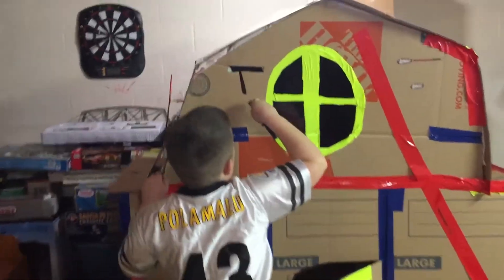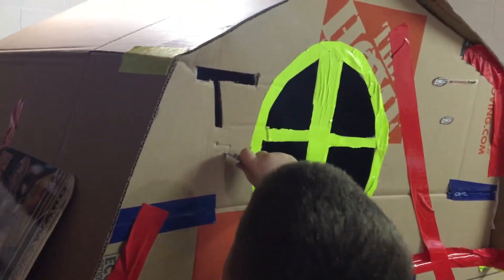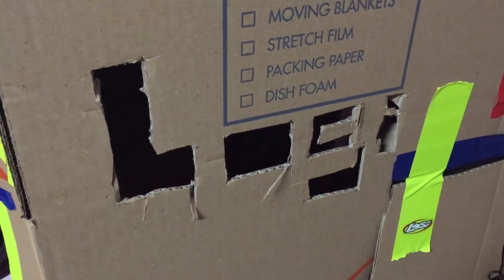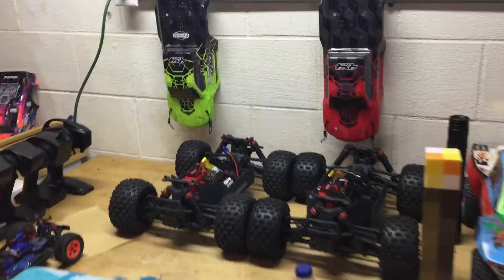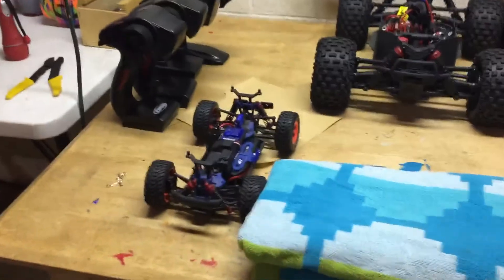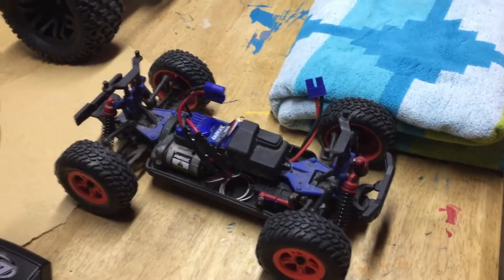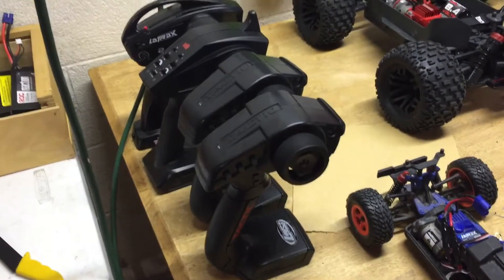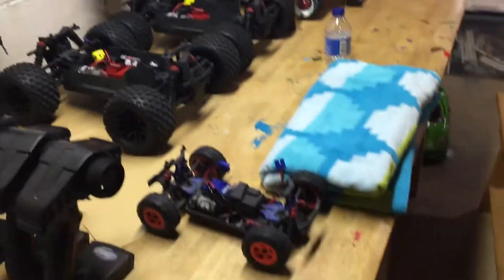Basement Hobby shop